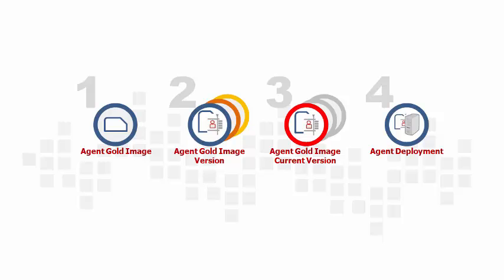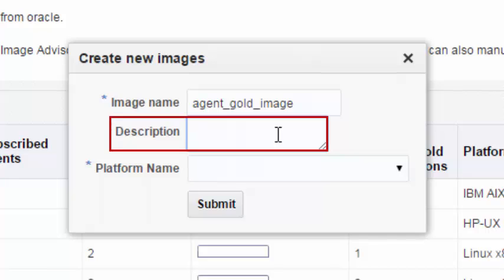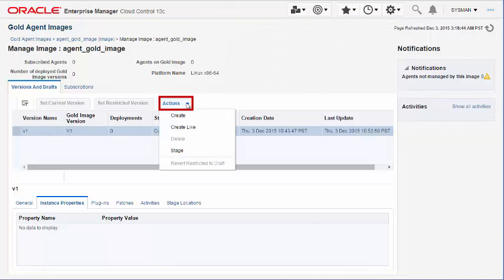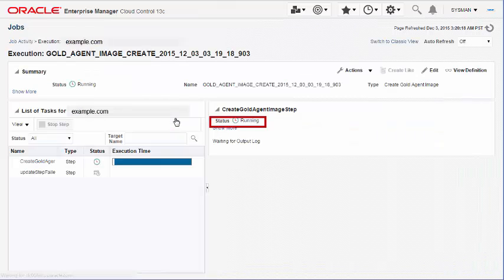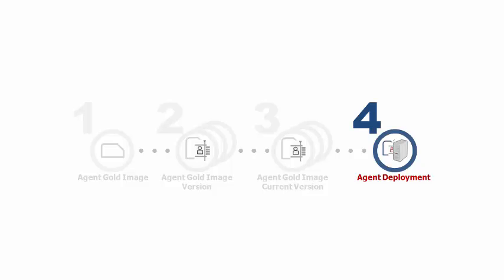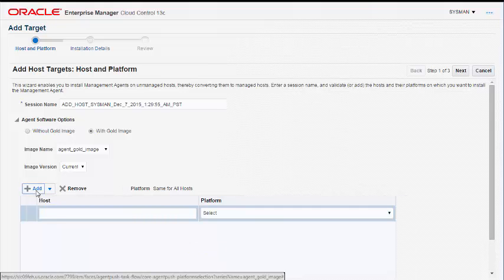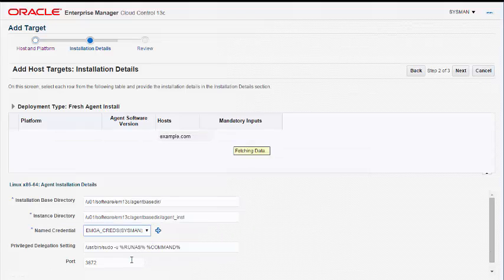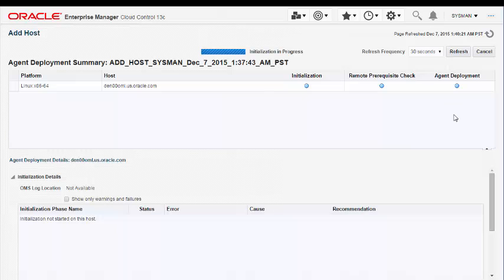Deploying Oracle Management Agents Using Agent Gold Images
Deploying Oracle Management Agents using Agent Gold Images, and thereby converting unmanaged hosts to managed hosts in Enterprise Manager Cloud Control.